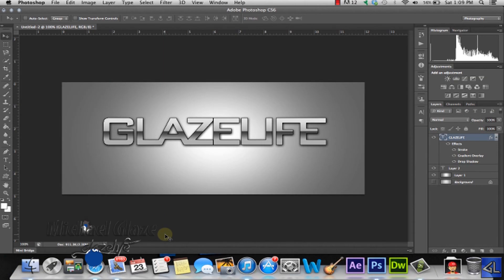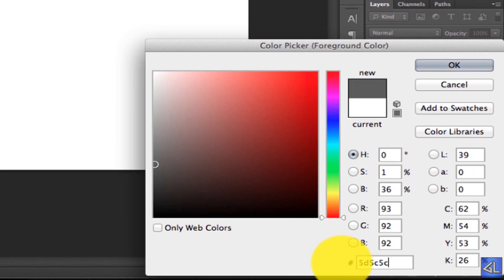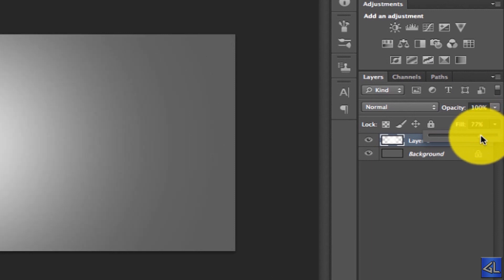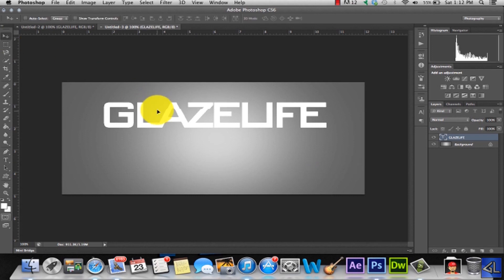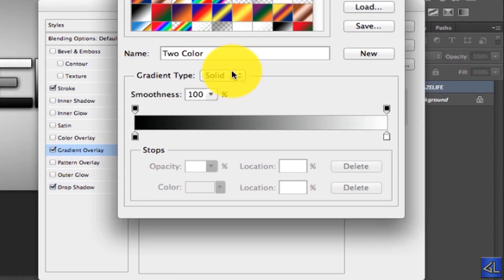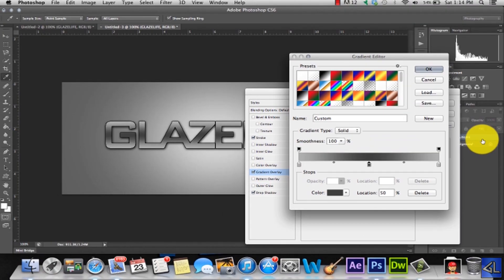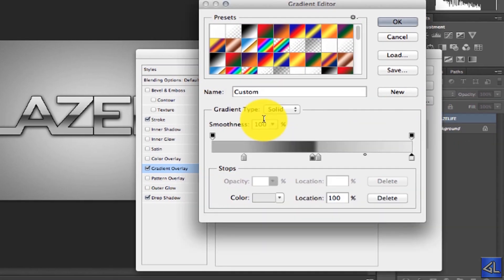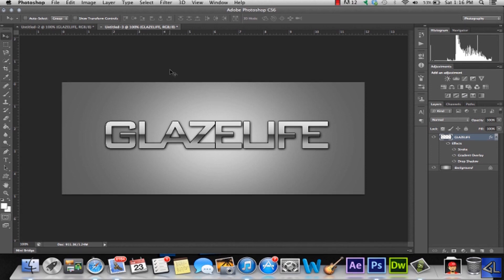Photoshop CS6 Tutorial: Creating A Glossy Metal Text Effect!!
In this tutorial Michael will explain the steps for creating a glossy chrome/metal text effect in Photoshop CS6. Enjoy!

Font I used : BankGothic md bt

Be on the lookout for more tutorials!! Also Submit and request any tutorials you would like to see!

All other music, other than listed above, was used from Garageband. All graphics used were created by myself using Adobe Photoshop. All footage was edited by myself in Final Cut Pro X or Adobe Premiere.